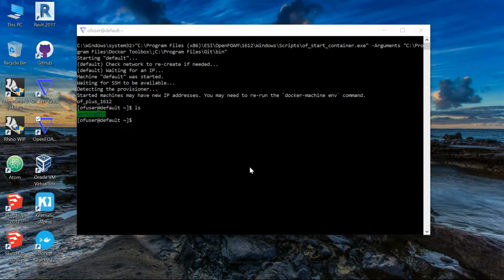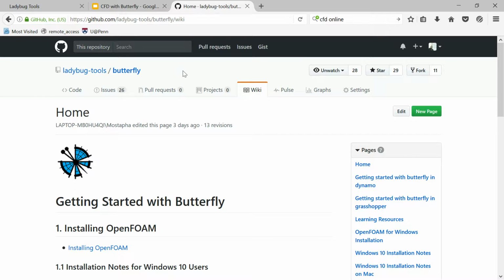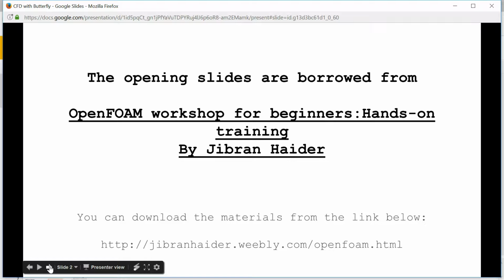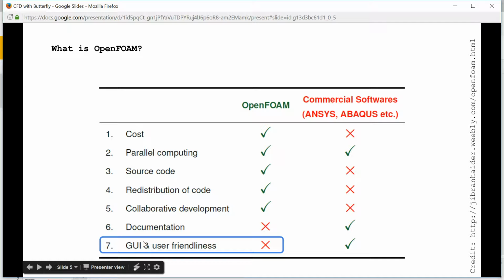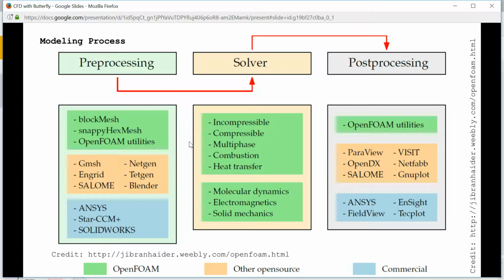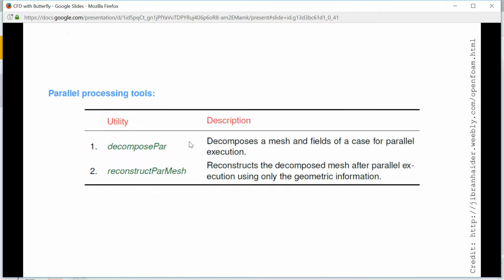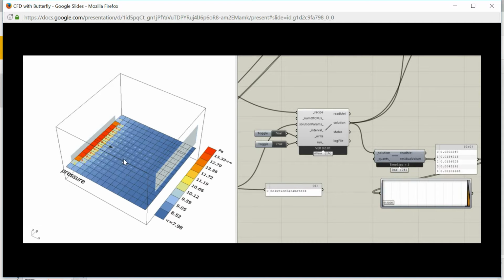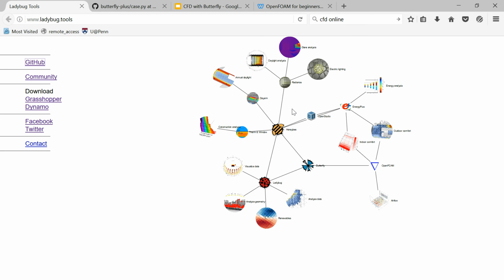02: What is butterfly?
This is a short presentation to explain what OpenFOAM and Butterfly are.